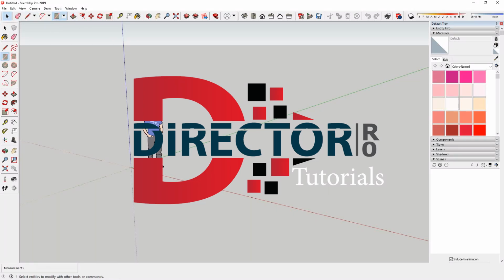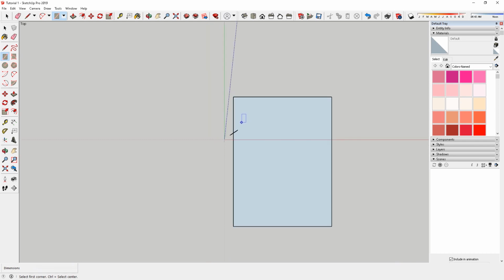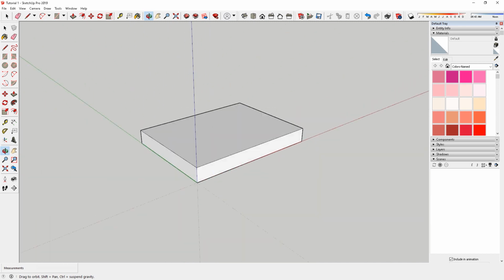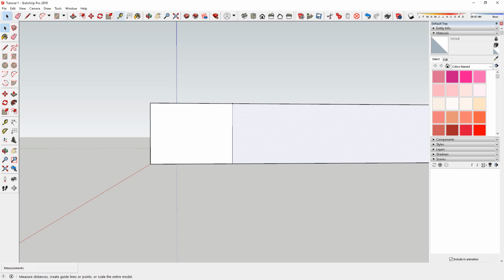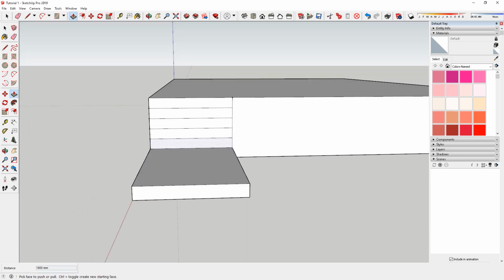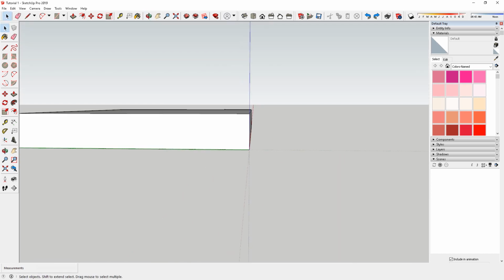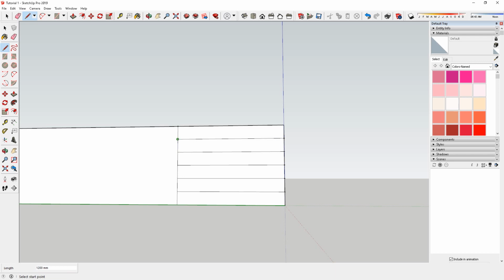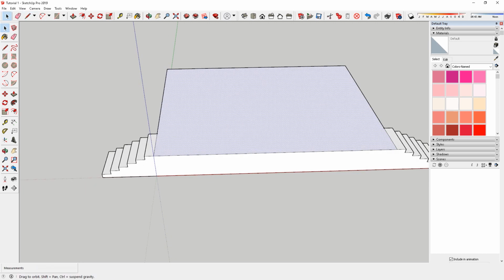Designing a stage On sketchup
How to deign a simple stage on sketchup